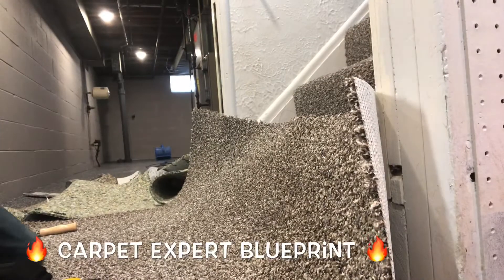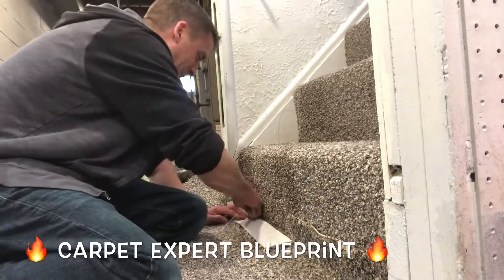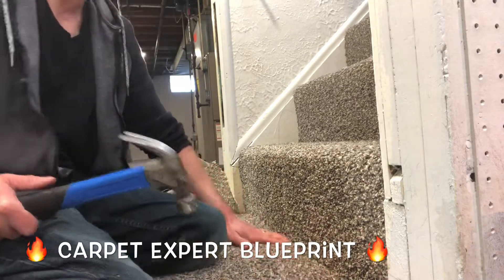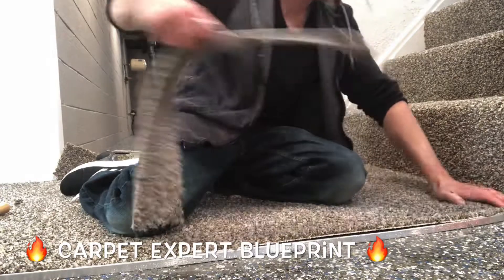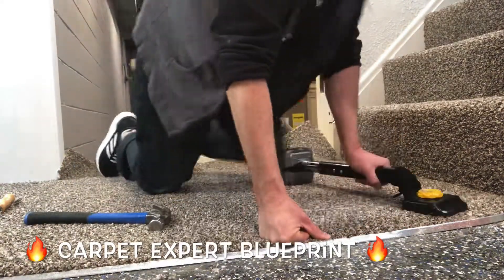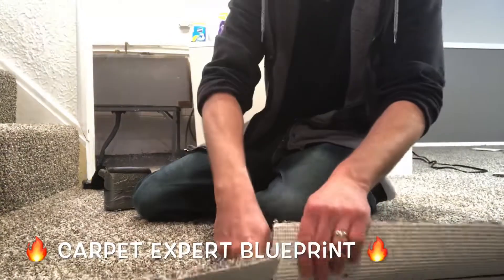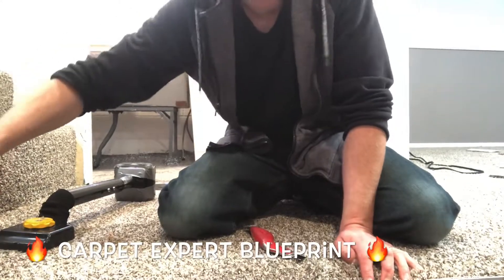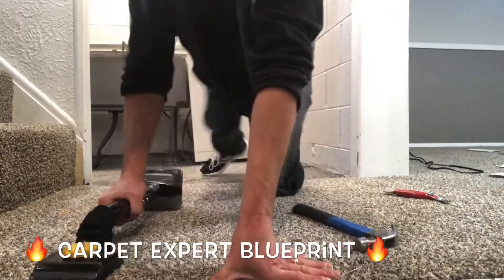🔥 How To Carpet A Tiny Hallway 🔥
In this video I share how to carpet a tiny hallway.

I also break down how to stretch carpet into transition metals insuring that the carpet will stick

As well as why you should hit your carpet with a hammer to avoid cutting your toes (this actually happens)